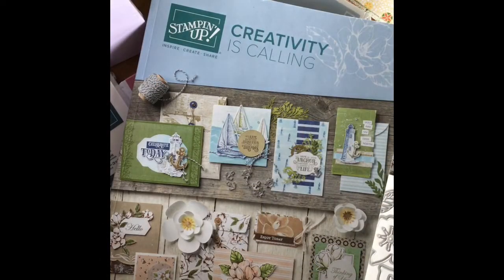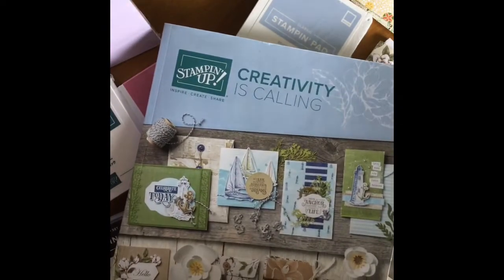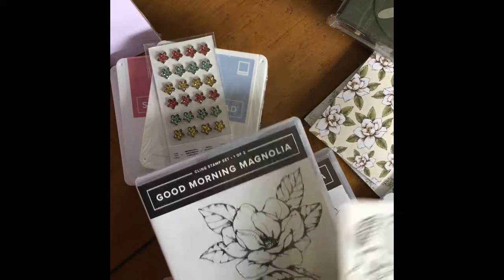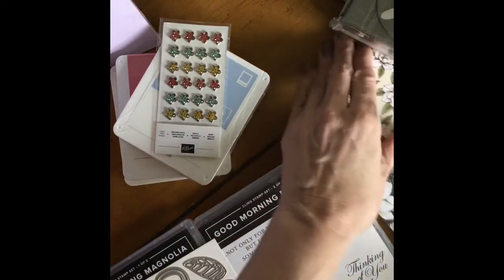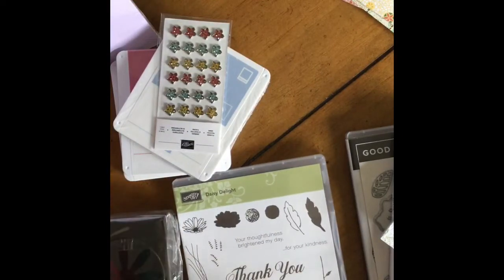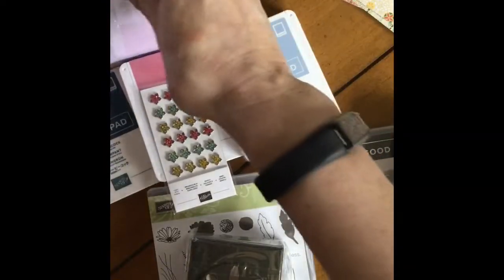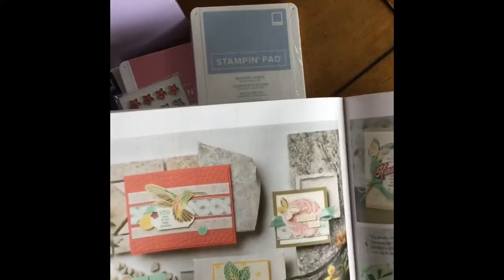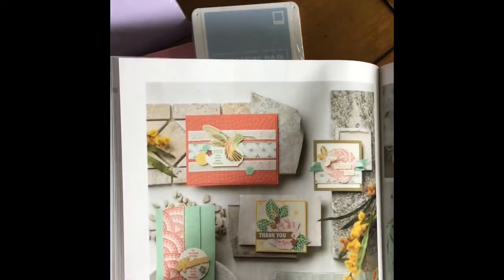StampinUp Good Morning Magnolia Mother’s Day Haul Plus Gift 💝 W/Purchase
Happy Mother's Day Week!
Great Pre Order Haul of the New Catalog 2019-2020!

Did you know the demonstrator kit is a great deal?
That is how I got started! Just enjoying this for myself!
Can I join as a demonstrator just for the discount?
Yes, it’s the most popular reason people join. No selling, classes, parties. You can take advantage of the great deal just for yourself

HOST CODE FOR THE MONTH OF JULY:
FS3P3Q26

REWARD for Buying the Demo:
First one to Purchase a Demonstrator kit on my site gets this
Butterfly Beauty Thinlit Dies for FREE as well!